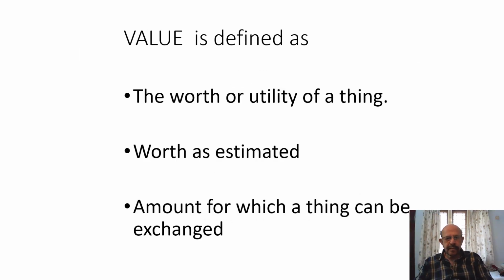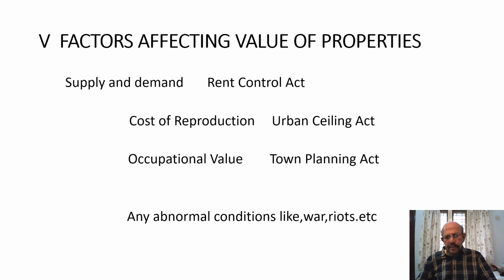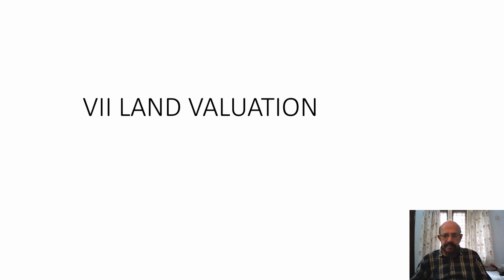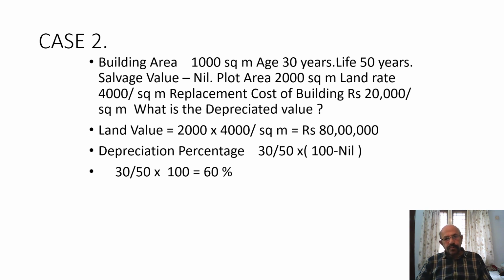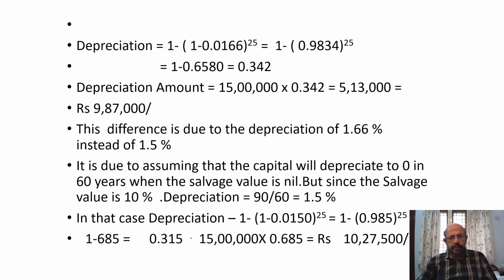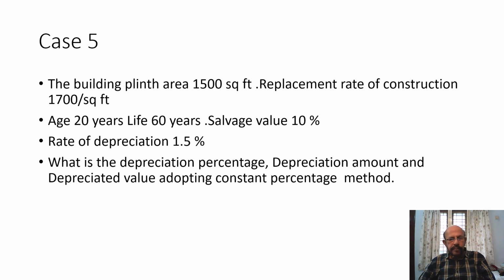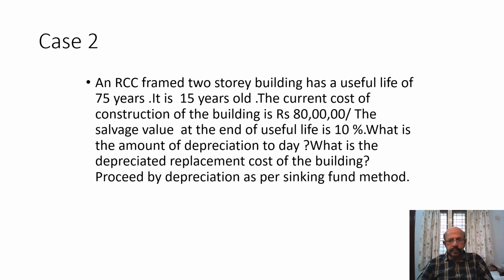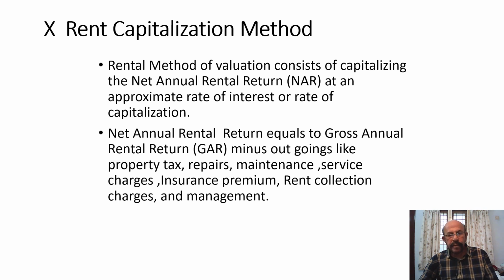PROPERTY VALUATION FOR BEGINNERS PART 1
This video is presented for the benifit of the young valuaers who have come to the property valauation field very recently.It is from the very prilimenary principles of valuation.These valuers have  completed their technical dsegree but they are not well versed principles  of valuation .The approaches and methods are very new to themThis presenmtaion has been prepared based on several requests fom the young valuers who are in the begining stage in valuatio.